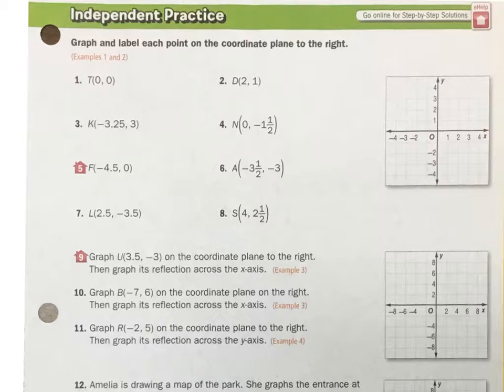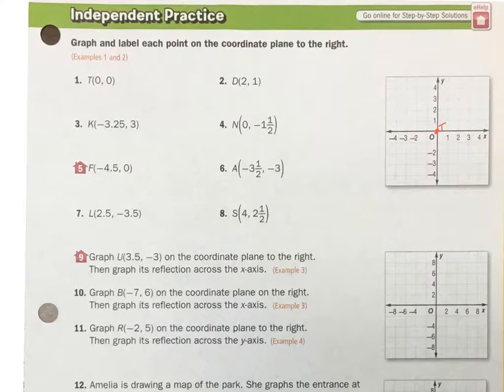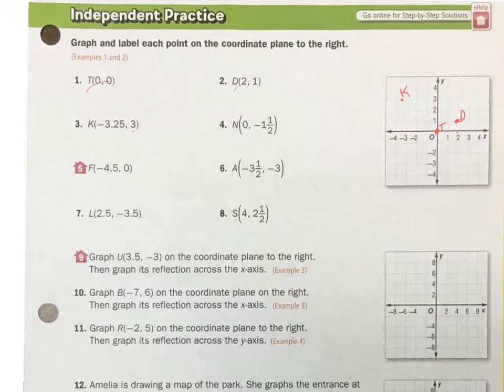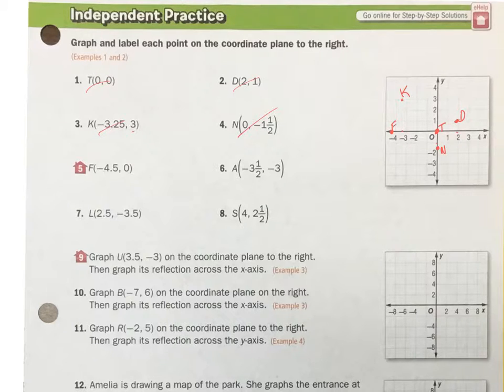5.7 independent practice